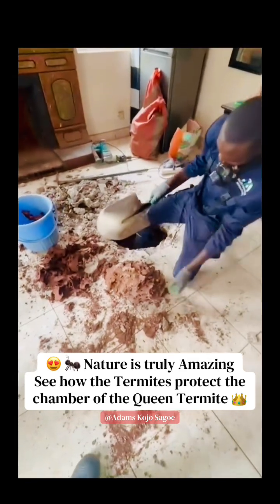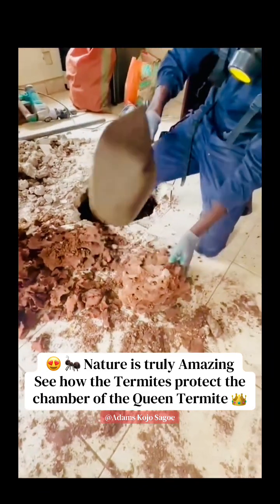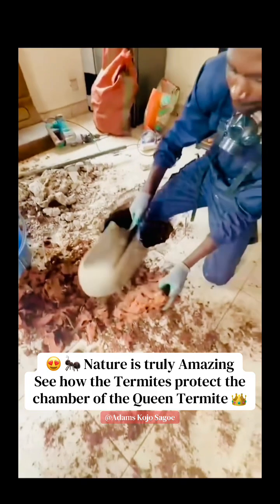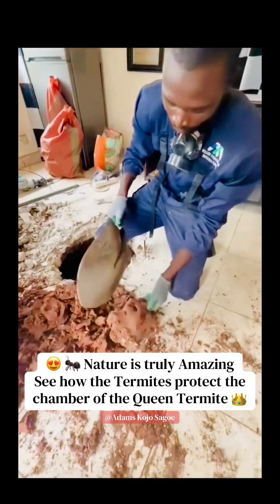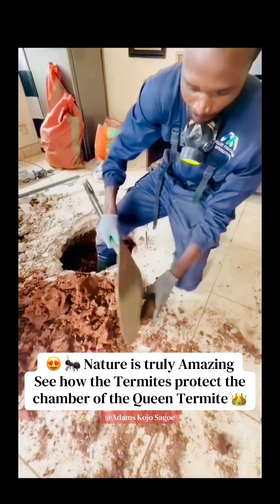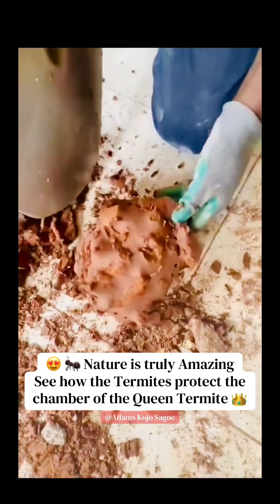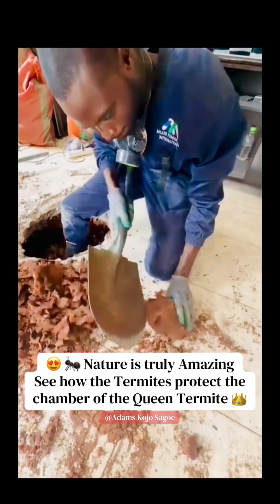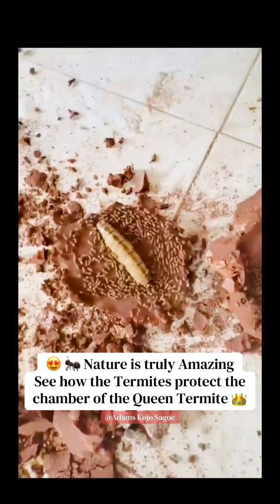😍🐜 How Termites protect the chamber of the Queen Termite 👑